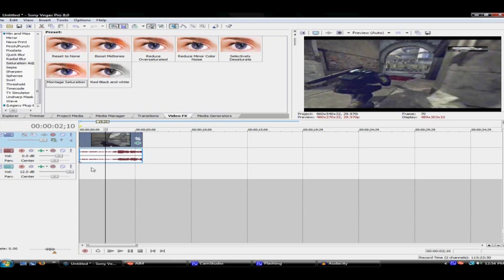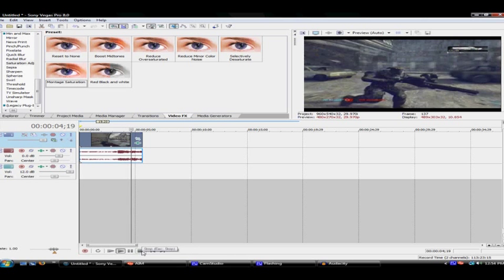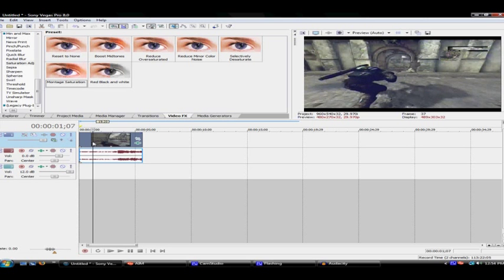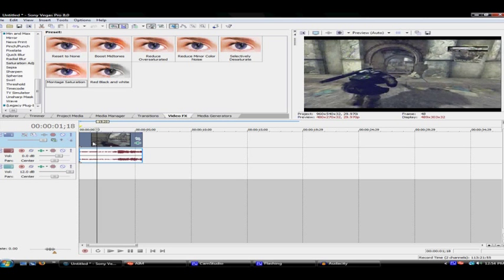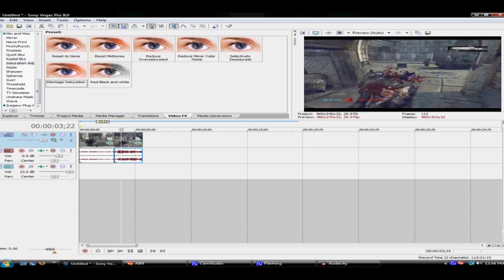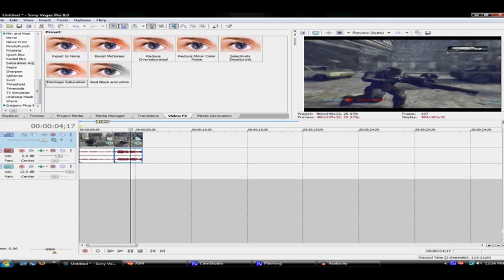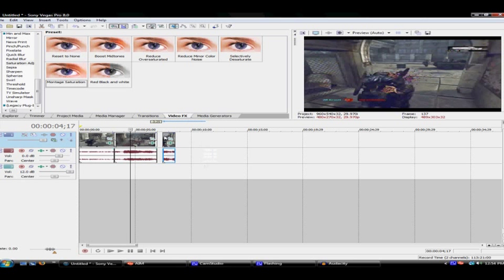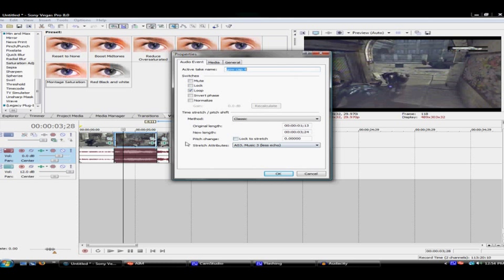Sony Vegas : How to do "Audio slow motion" Tutorial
I find that being able to sync ur music with the audio is very effective. So being able to sync ur game audio swell as you're clip is great. It give it a real good effect, be sure to try it out as well. Look at are pixel slow motion and try linking them together it's really god I think.